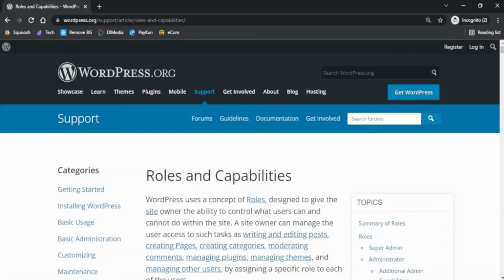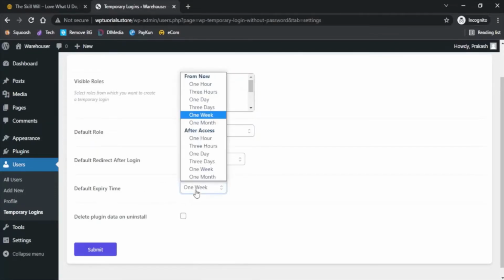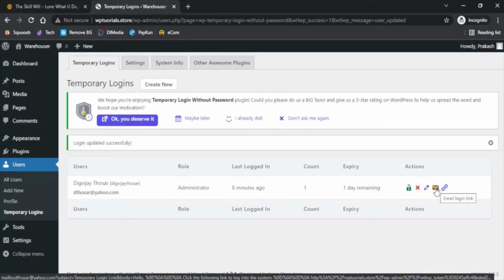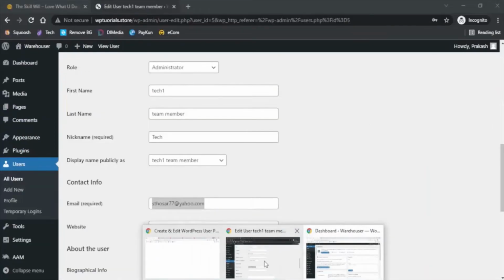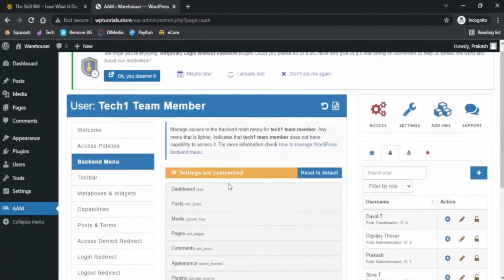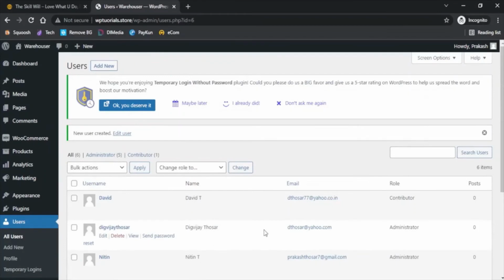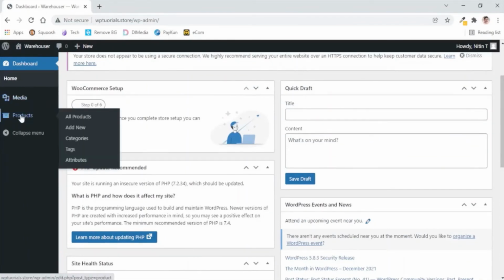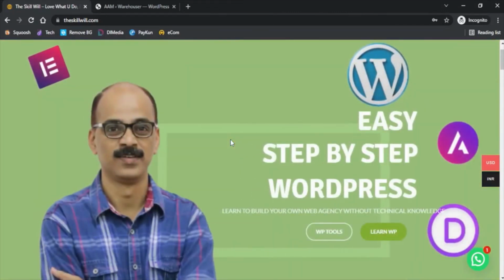Customize wordpress dashboard for your client or team members | WordPress Tutorial 2022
By default wordpress gives some predefined roles for the users of the website. The user role can be a Customer, Subscriber, Contributor, Author, Editor OR an Admin.

But while working we may need to consider different situations and create roles having more flexible wordpress dashboard access and capabilities.

In this video we will see how we can create a self expiring link for our dashboard through which the user can access the dashboard without having to key in the user ID Or password. This link will self expire after the predefined time.

We will see how we can create an user account having wordpress dashboard access and capabilities needed for different team and team members.

We will also see how to control  the access and capabilities for the user and create a user specific wordpress dashboard.